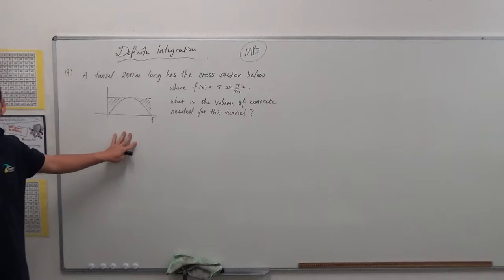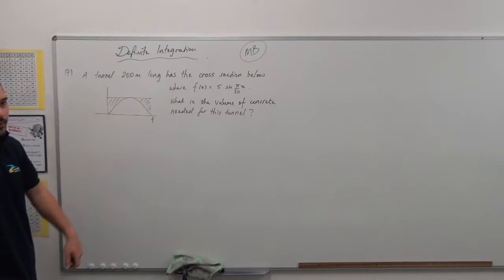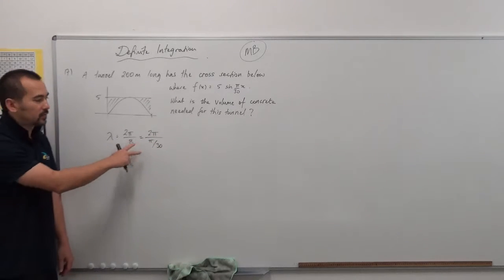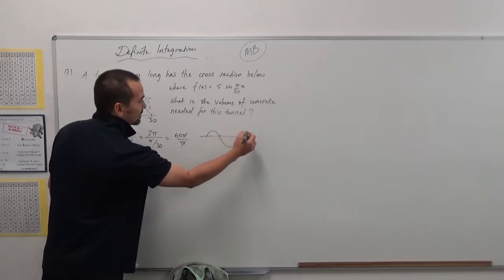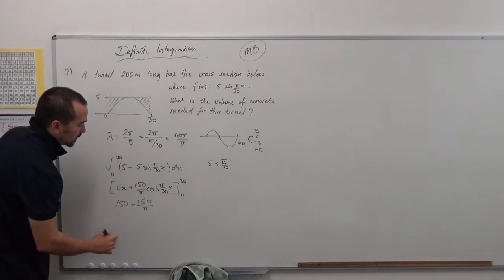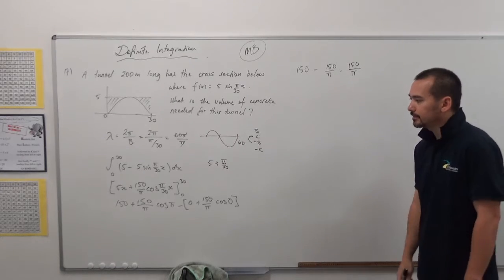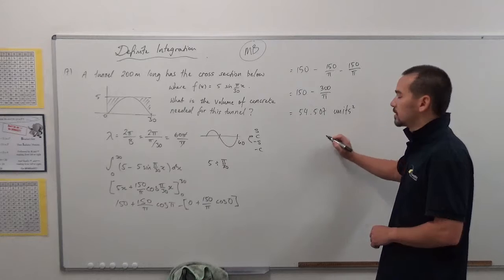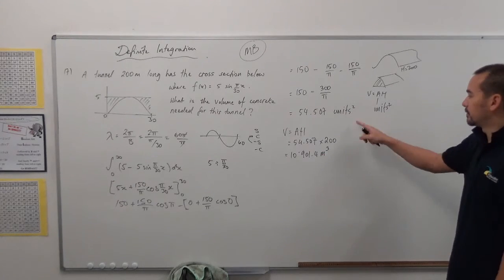definite integration the tunnel